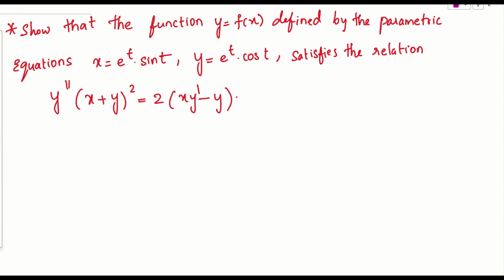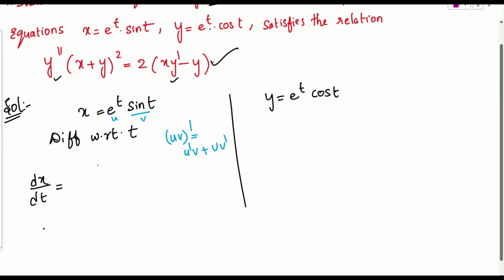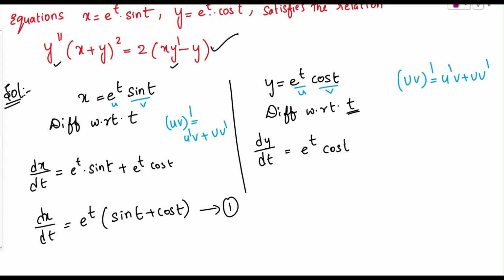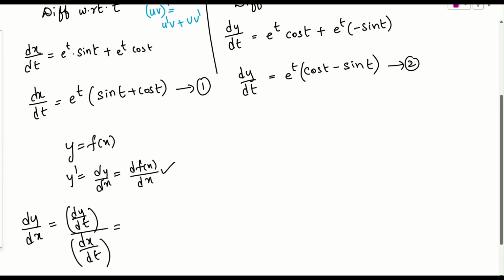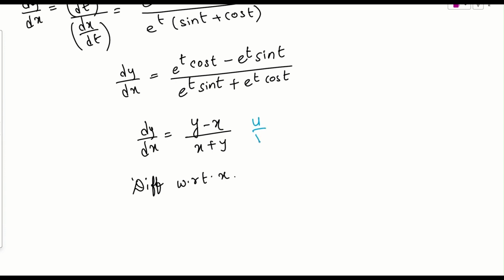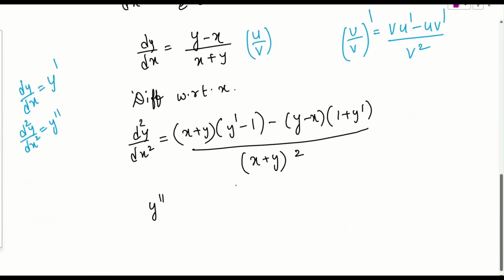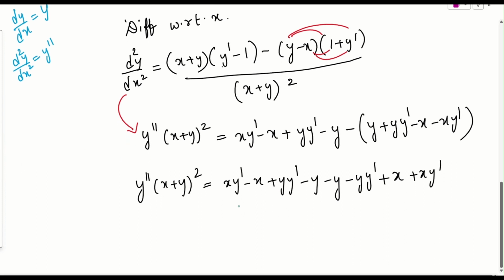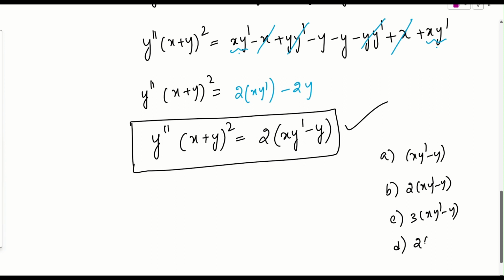Show that the fun y=f(x) defined by equation 𝒙=ⅇ^𝒕 𝐬𝐢𝐧⁡𝒕,𝒚=ⅇ^𝒕𝐜𝐨𝐬⁡𝒕,satisfies 𝒚′′(𝒙+𝒚)^𝟐=𝟐(𝒙𝒚′−𝒚)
1)Show that the function y=f(x) defined by the parametric equation 𝒙=ⅇ^𝒕    𝐬𝐢𝐧⁡𝒕,𝒚=ⅇ^𝒕 𝐜𝐨𝐬⁡𝒕,satisfies the relation 𝒚′′ (𝒙+𝒚)^𝟐=𝟐(𝒙𝒚′−𝒚)
2)jee mains differentiation problems
3) important problems on derivatives
4) class 11 derivatives important problems
5) class 12 derivatives important questions
6)how to solve derivatives easily
7) famous derivative problems
8) previous years jee problems
9) important board problems in maths
10) important differentiation problems for boards
11) problems on chain rule in derivatives
12) problems on product rule
13)higher order derivatives
14) how to find 2 order derivatives and 3 order derivatives
15)how to find y' and y'' and y'''